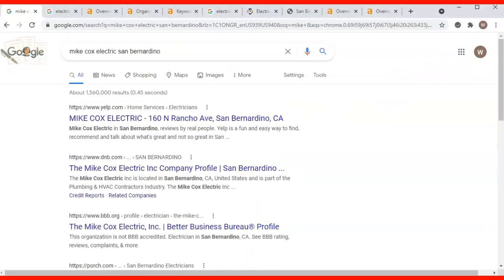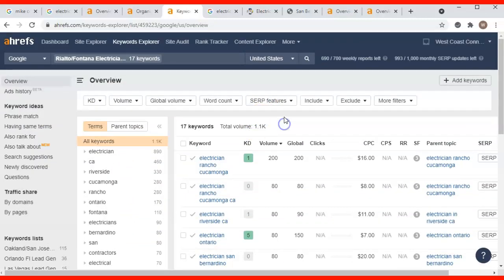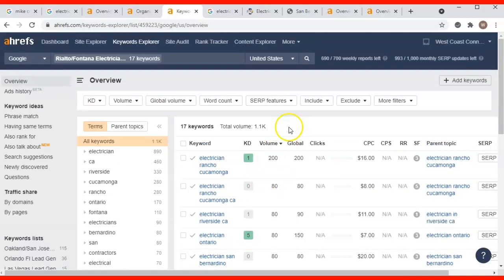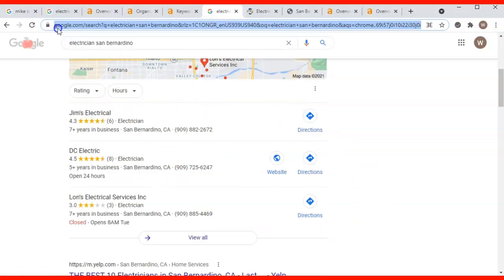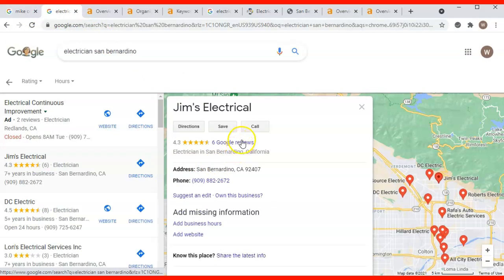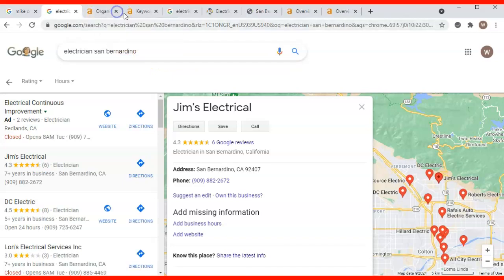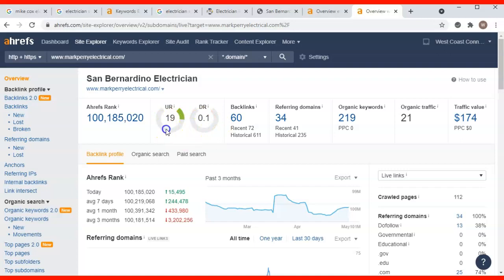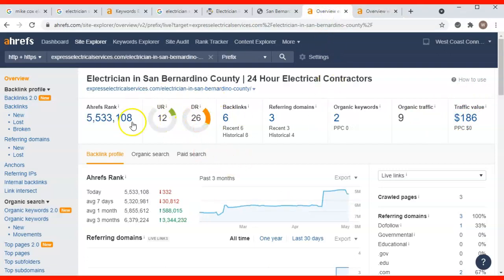Mike Cox Electric San Bernardino Ca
Jon shows Randy with Mike Cox Electric San Bernardino Ca that Electrician San Bernardino and various other keywords are relatively easy to rank for. Increasing authoritative content with targeted keywords, and increasing citations and quality backlinks will help boost their site up google's rankings. Jon is an expert in digital marketing and his team of experienced designers and SEO specialists can help businesses improve their site traffic and increase their bottom line!